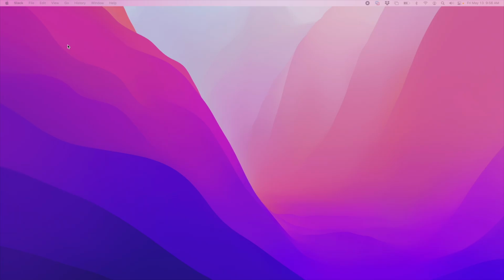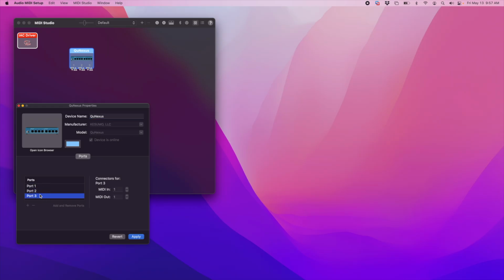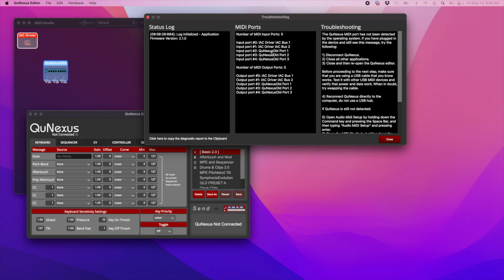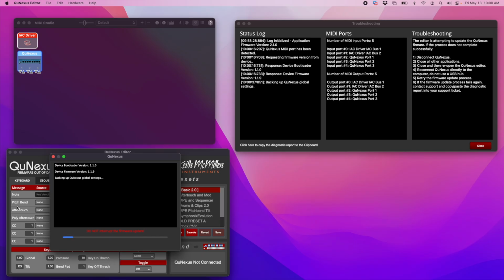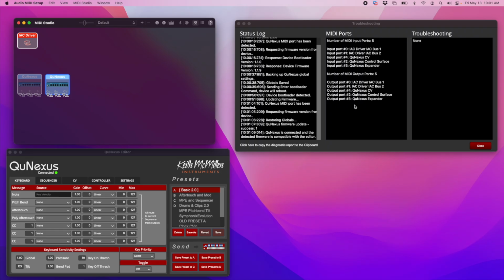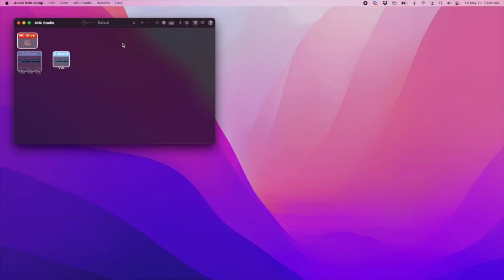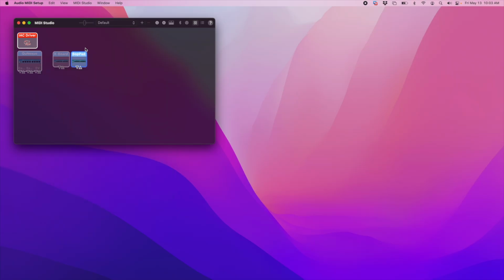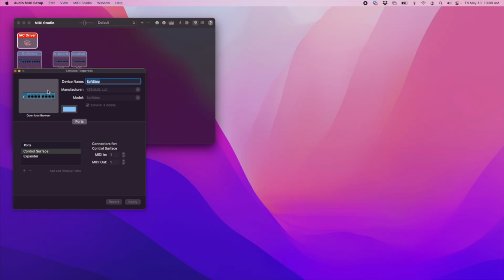MacOS Audio MIDI Setup - MIDI Studio Tutorial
Eric demonstrates how to troubleshoot MIDI device connection issues using the built in MacOS utility, Audio MIDI Setup.